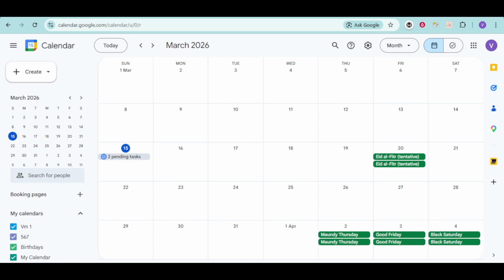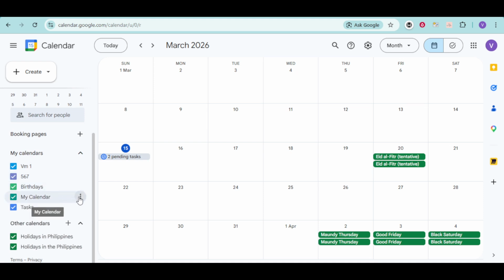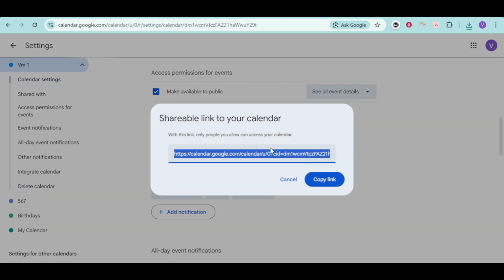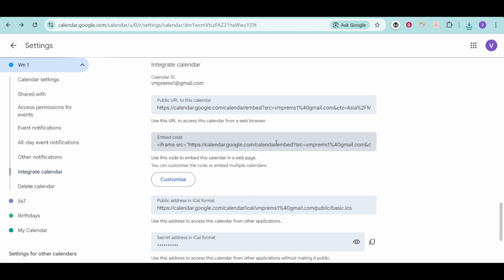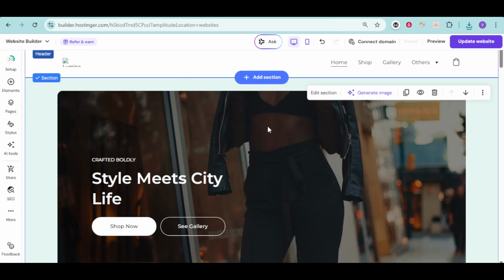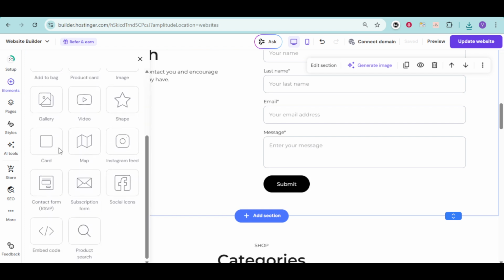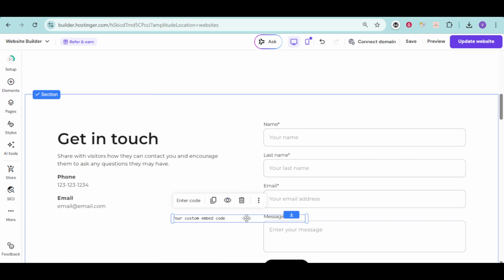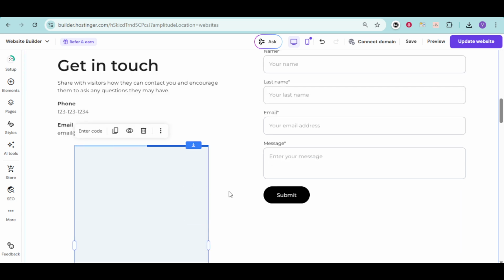How to Add Calendar to Hostinger 2026 (Super Easy)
In this video, we provide a comprehensive guide on how to add a calendar to Hostinger, ensuring you can effectively manage time and schedule events. With the increasing digital demands, mastering calendar integration will streamline your workflow and enhance productivity.

By watching this tutorial, you will learn the step-by-step process to successfully add a calendar to your Hostinger account. Get ready to optimize your scheduling capabilities and make your website more interactive. Watch till the end for expert insights that will elevate your online presence.